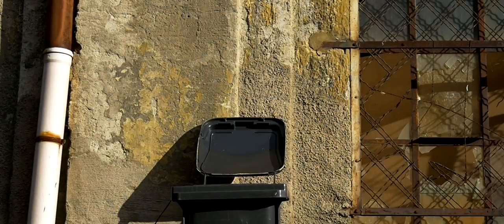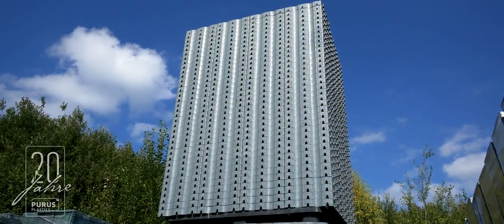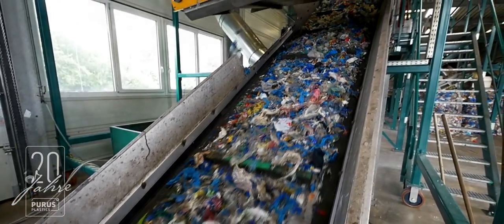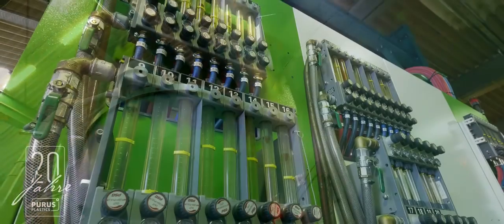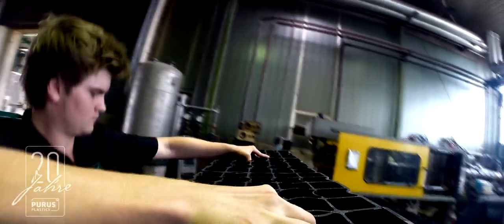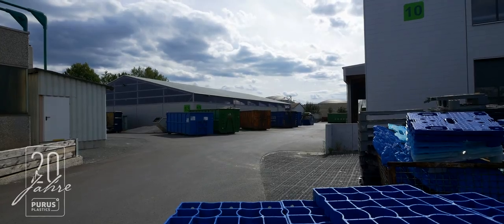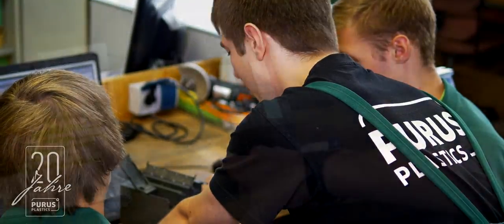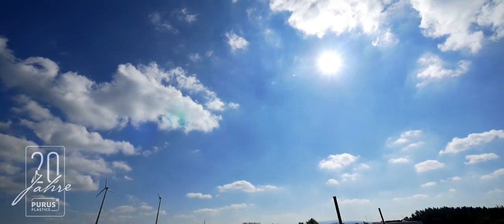20 Years PURUS PLASTICS - Germany